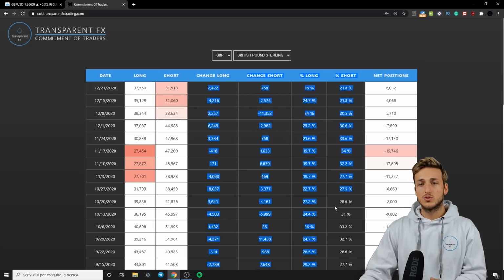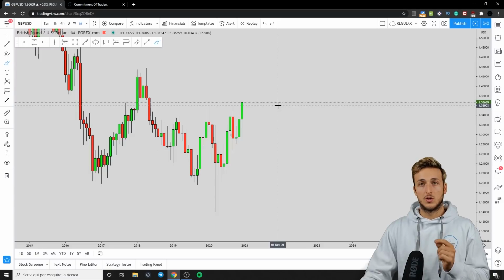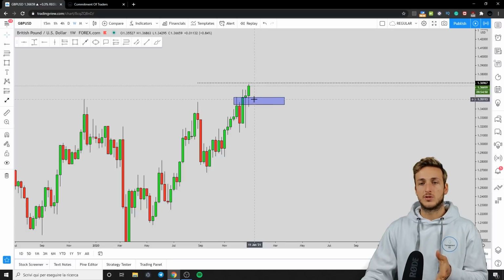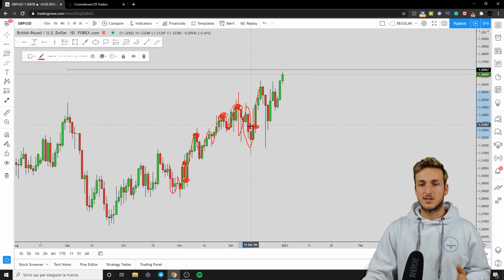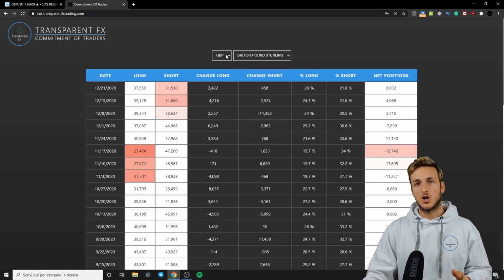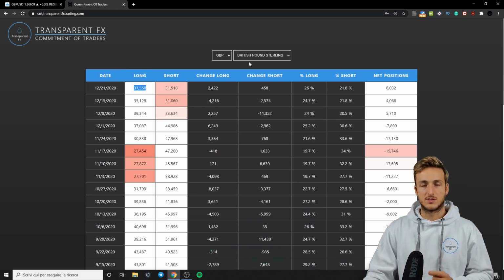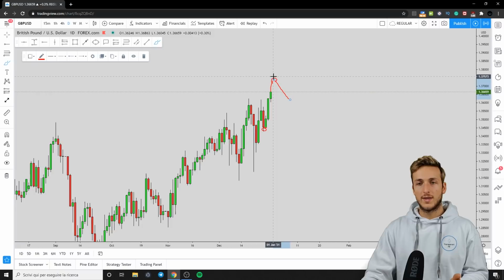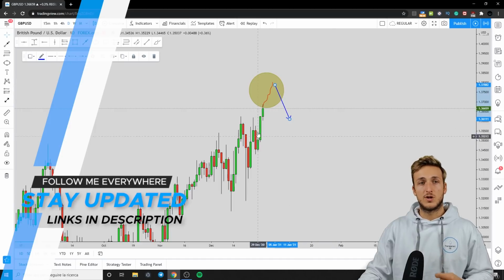SWING TRADING: GBP/USD - How Many PIPS Can We Catch?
In this video I will perform a full technical analysis of the swing trading strategy that we can be applying on GBP/USD. I will also show you how to use institutional order flow to find the best swing trading opportunities in the market.

Here below you also find linked the previous swing trading breakdowns for the pair so you can watch them to improve your forex trading skillset.